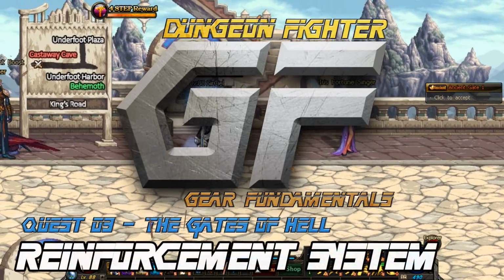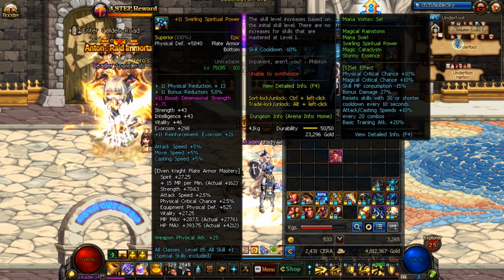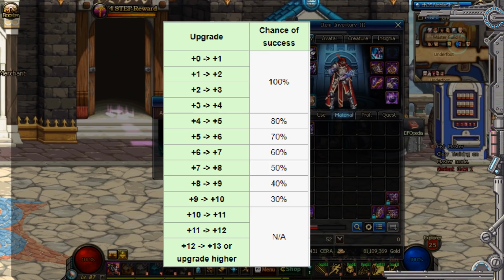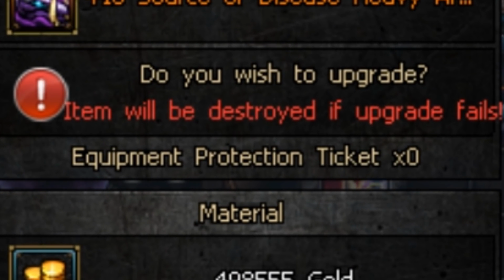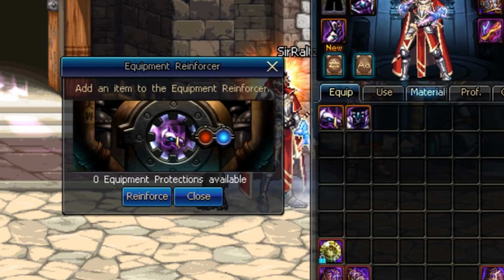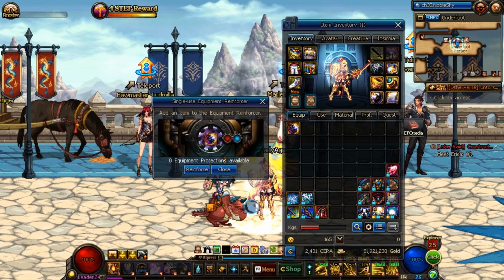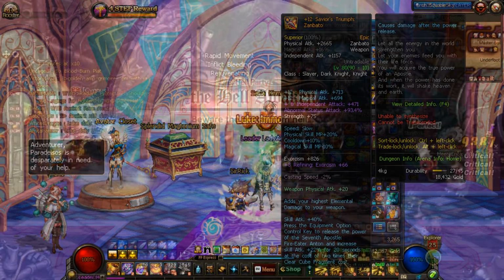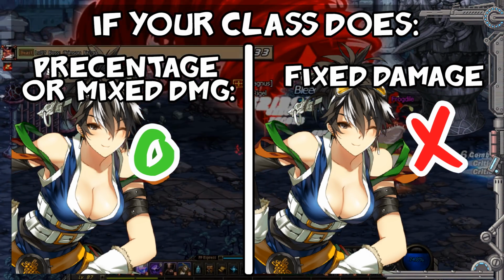Dungeon Fighter GF - [03] - Reinforcement System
Dungeon Fighter GF - Gear Fundamentals Guide

Play Dungeon Fighter Today!